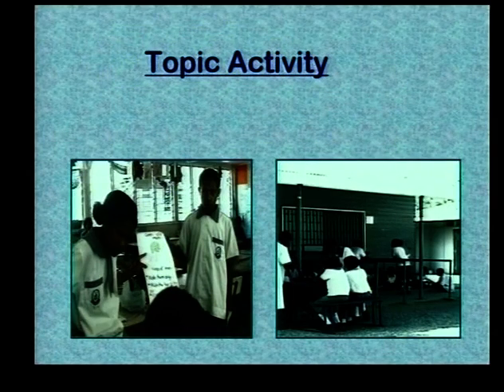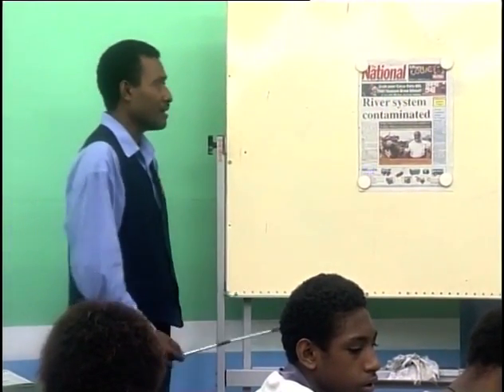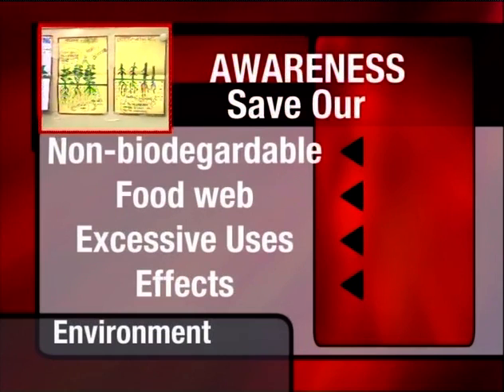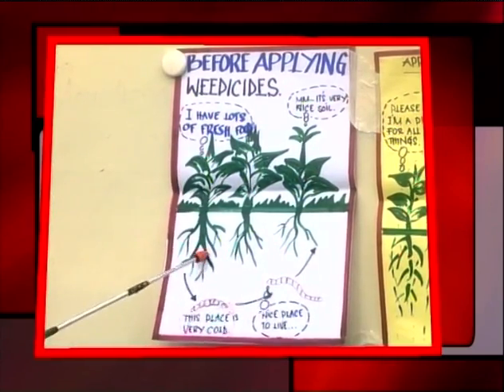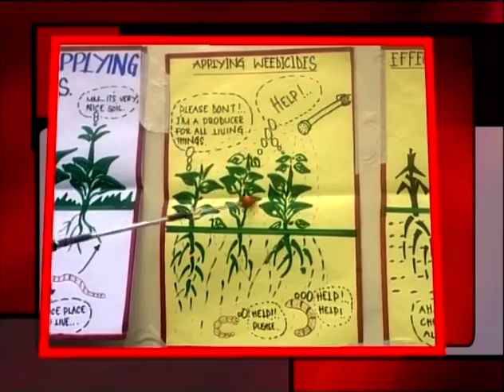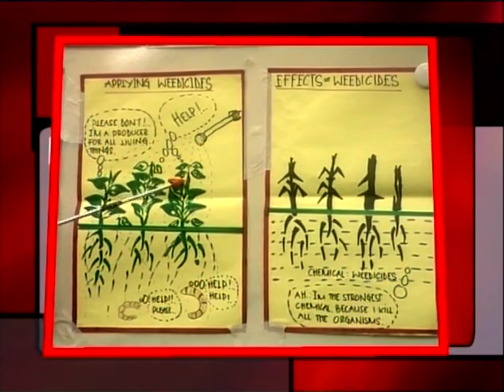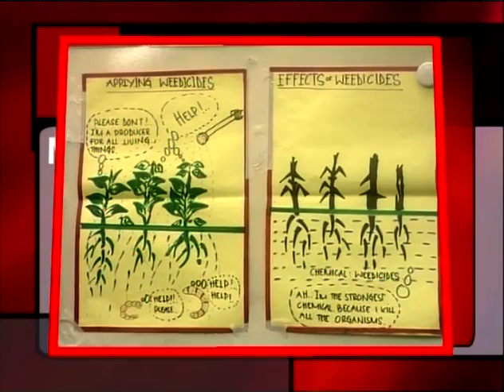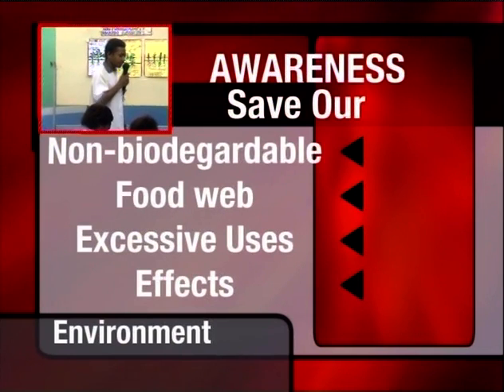Grade 8 Science Lesson 23